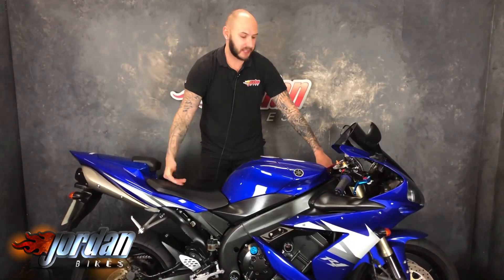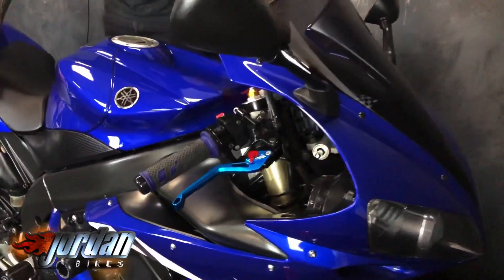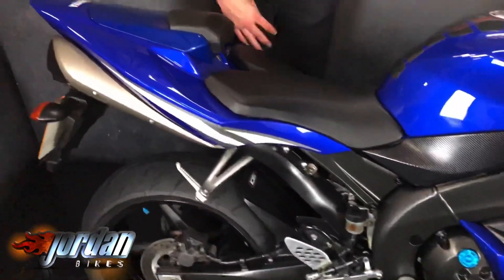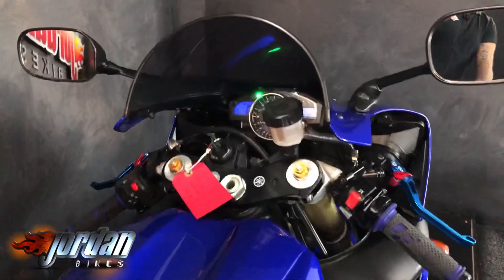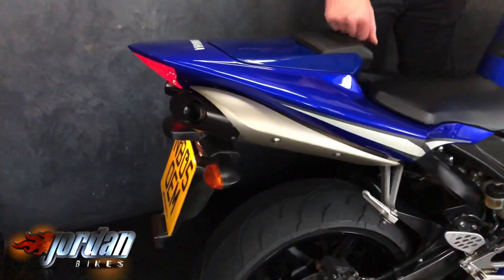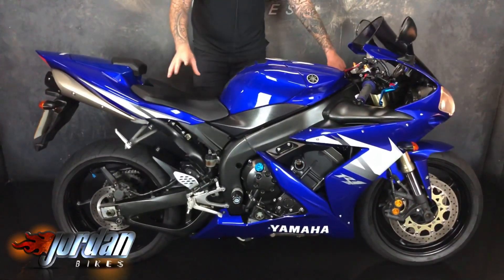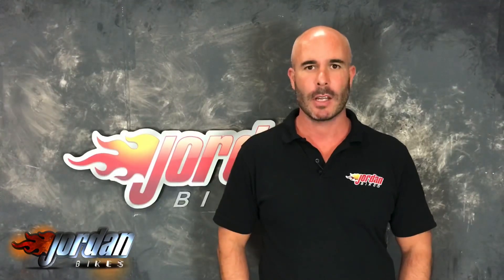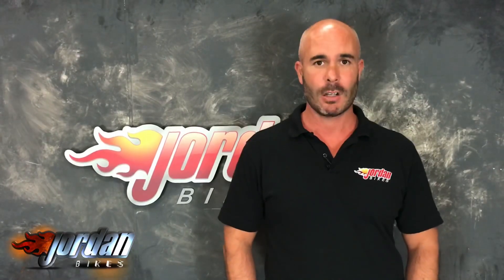Jordanbikes- For Sale, Yamaha R1, 2005 05 plate, 11,260 miles, £4490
For Sale, Yamaha R1, 2005 '05' plate with only 11,260 miles on the clock. This is an outstanding bike and a very low mileage example for its year. Bikes of this age are usually too high mileage or not quite clean enough for us to retail but every now and again there's a bike that breaks the mould. This bike comes with a rear seat cowl as well as the rear seat, R&G protection, tinted screen, and some billet levers, but otherwise remains totally standard. Just a stunning unmolested bike that has been very well cared for, and is complete with all of its keys, books, and documentation. This is a great value for money superbike which will be leaving us with a fresh service, full MOT, and with a new rear tyre so it will be ready for the summer. Yours for only £4490